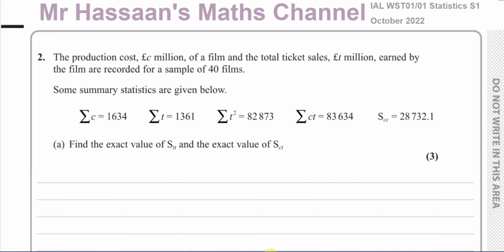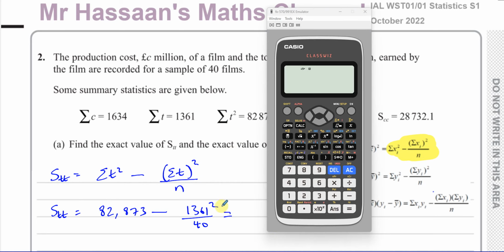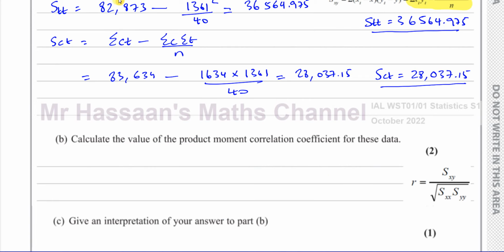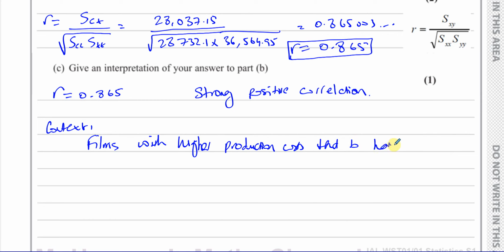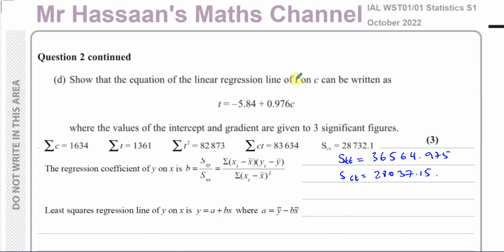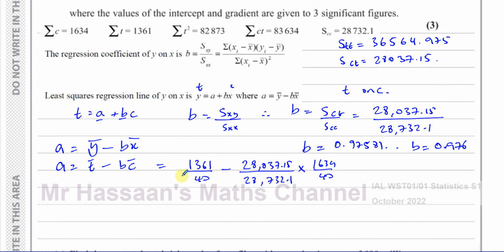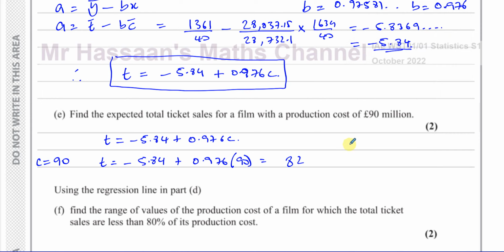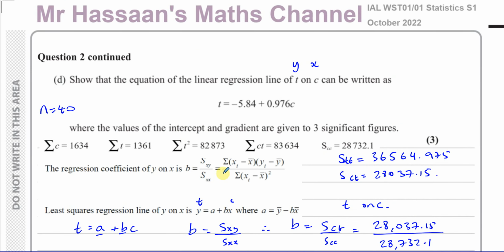WST01/01, (Edexcel) IAL S1 October 2022, Q2, Correlation & Regression